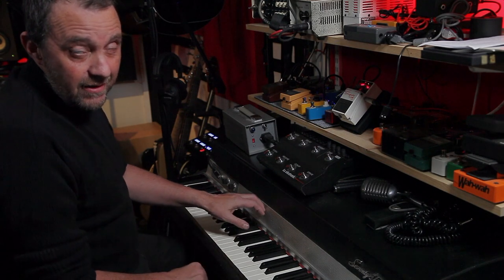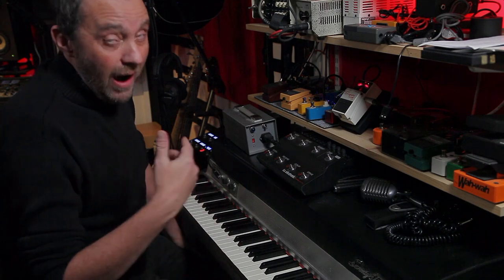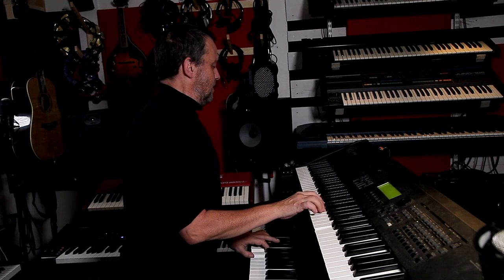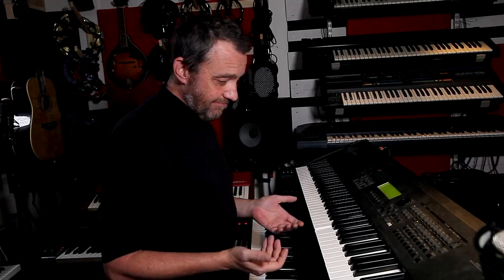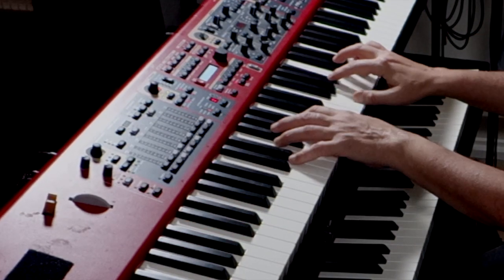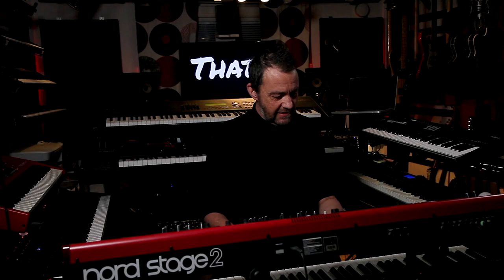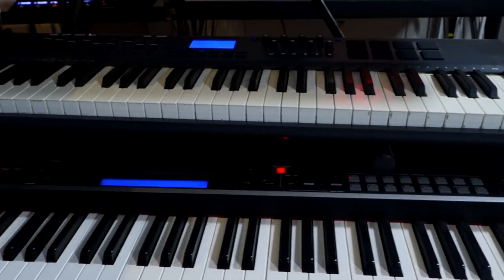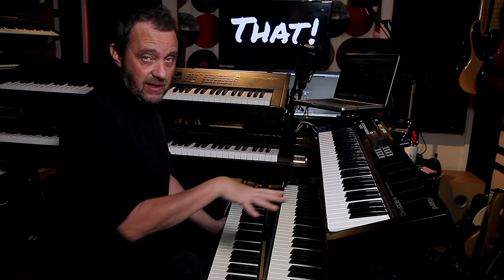What is the best keyboard for a session musician?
I go through what keyboard I use. When and why.